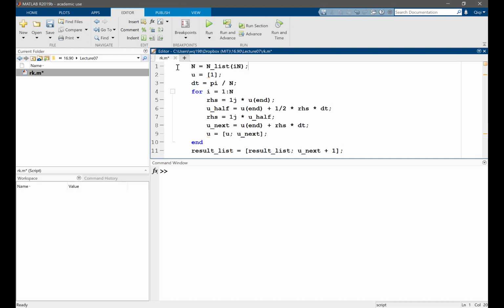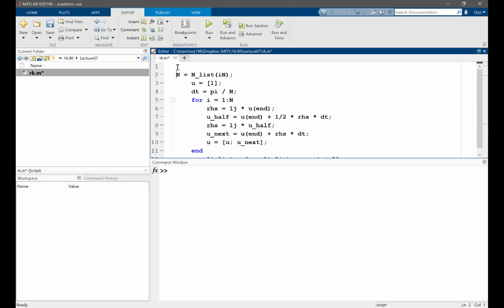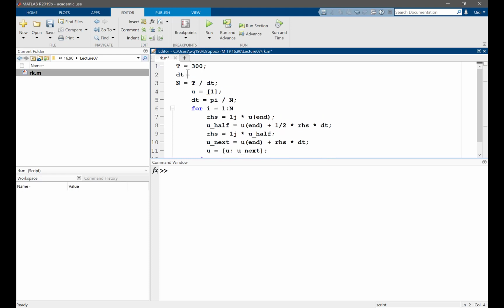Lecture 5.3. Implementation of van der Pol's Equation